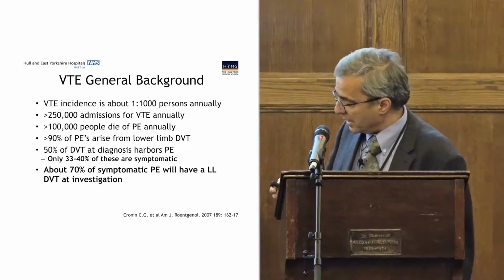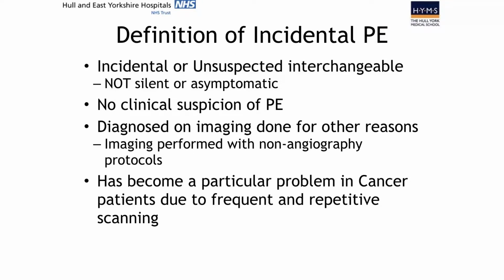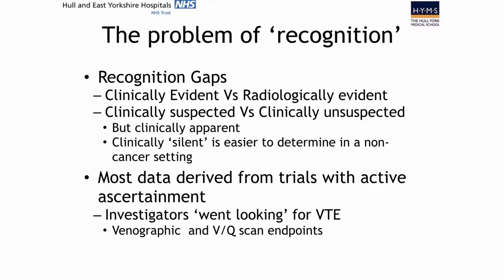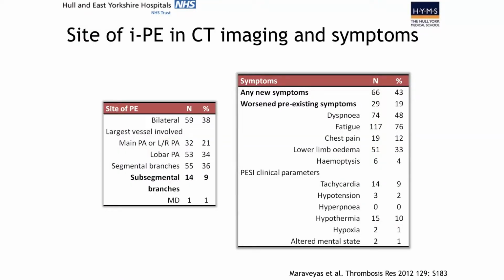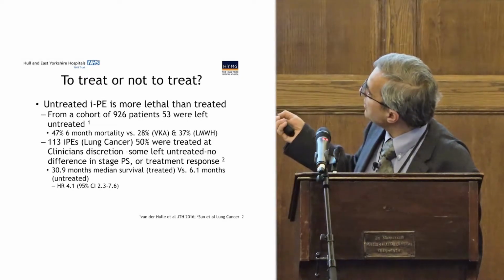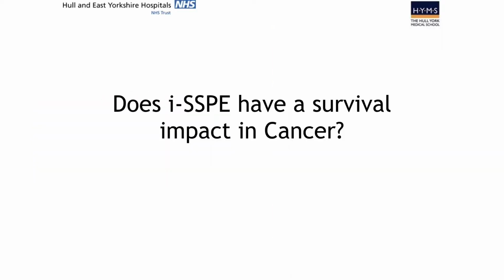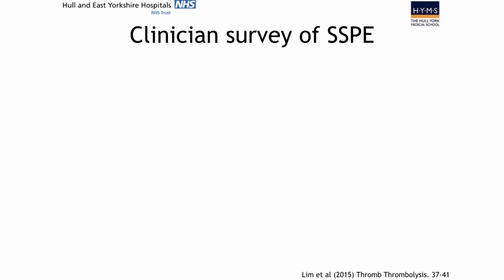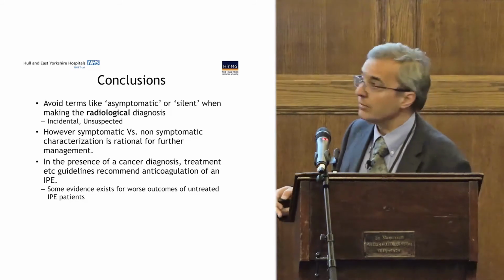Incidental VTE: Who should we anticoagulate? - Presented by: Dr Anthony Maraveyas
As part of the National Thrombosis Week, Thrombosis UK ran a Cancer Associated Thrombosis (CAT) Symposium on Friday 5th May 2017, held at the Governor's Hall, St Thomas's Hospital, London.